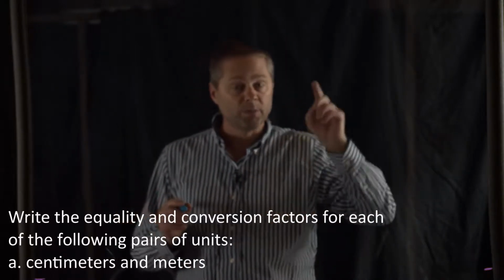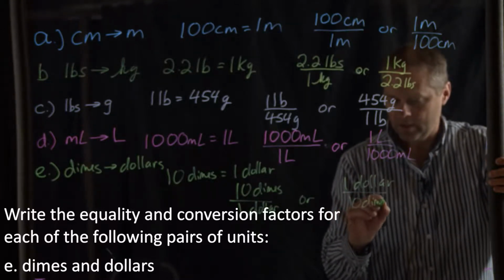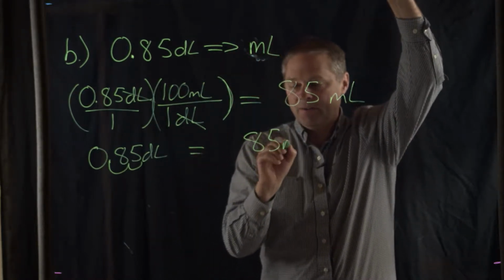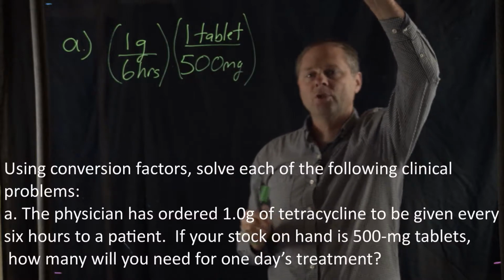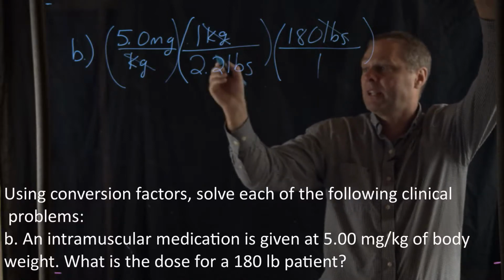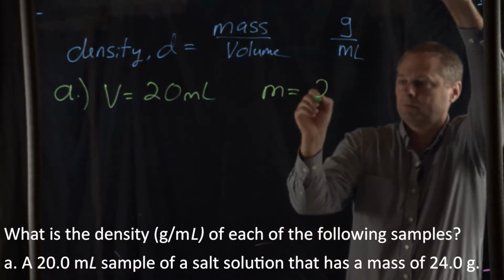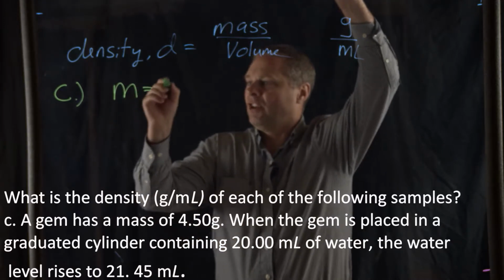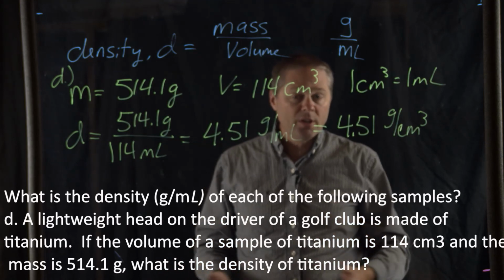Conversions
In this video you will learn to convert between different units in the metric system